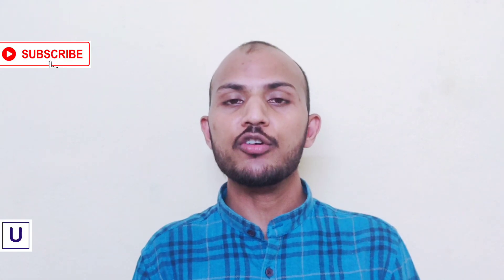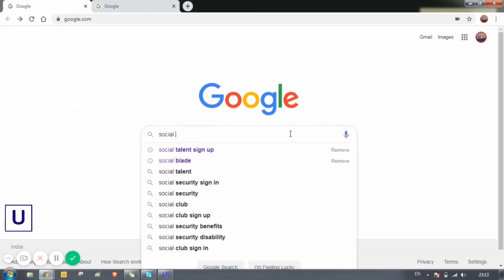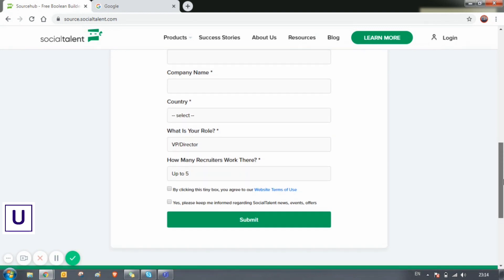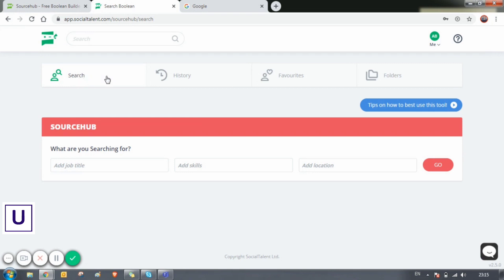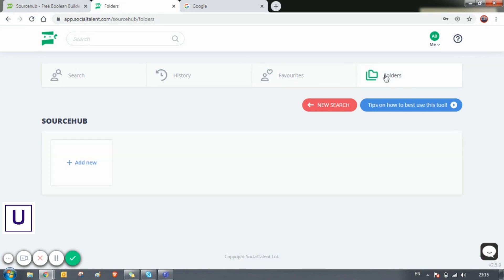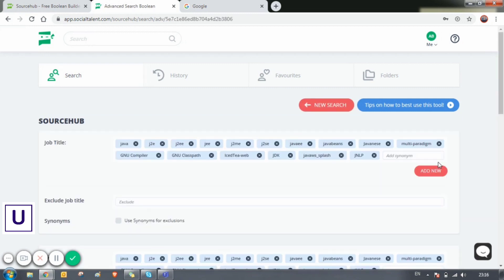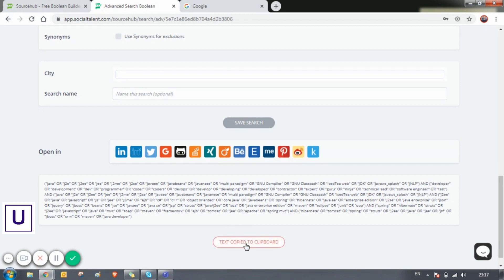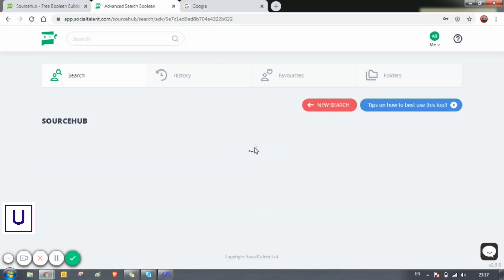Set Boolean Search automatically | US_IT_Recruiting | Social Talent | US_Staffing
Recruiters !!

🔥 Here you go with a great tool which will automate your  Boolean search

❌ No Need to write the Boolean search manually
✔️ Just understand the job description and type in the key skills then Boom 👊

➡️ Magic happens

🔴 This Tool works on the Synonym Algorithm

Time Stamps :
🕣 0:16 - usitrecruit intro
🕣 0:41 - Automation Tool Reveal

Watch the video till the end and share your valuable comment and suggestions in the comment section below